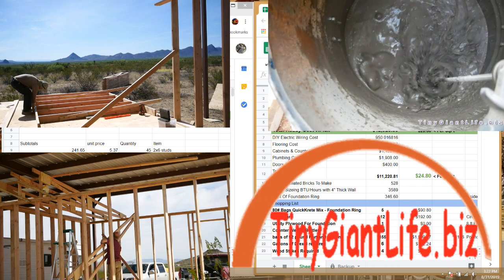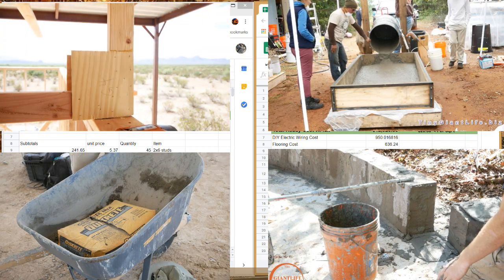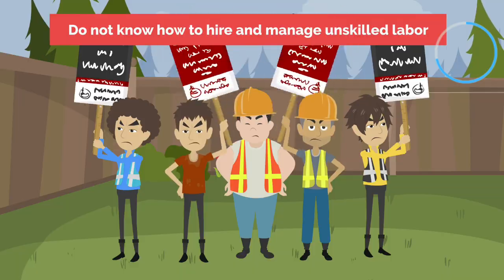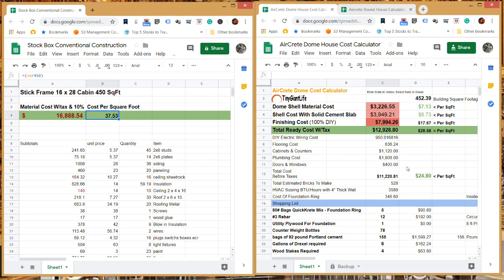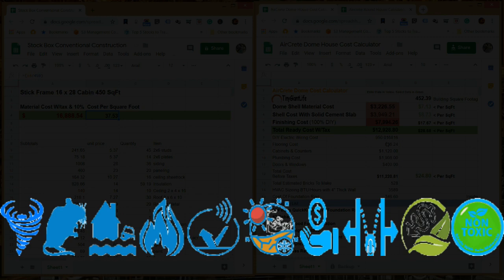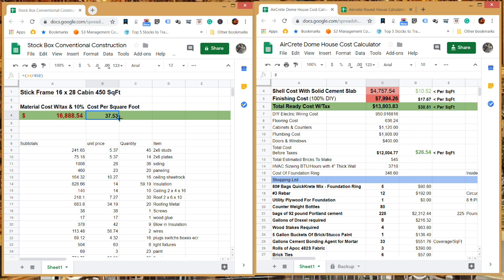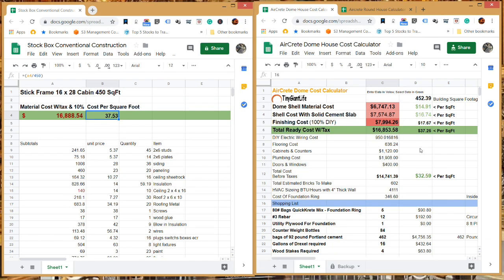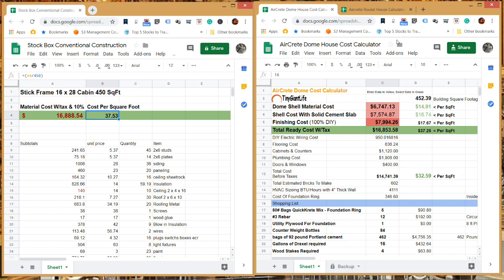AirCrete House vs Conventional Construction - The Winner is?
There is so little good info on how AirCrete stacks up to conventional construction.  So in this video, we take a look at the two.  Compare cost, permits, methods, advantages, efficiency, and more.  ..And the winner is [drumm roll].. You have to take a look and decide which is best for you.

youtu.be/Fps5vWgKdtl0